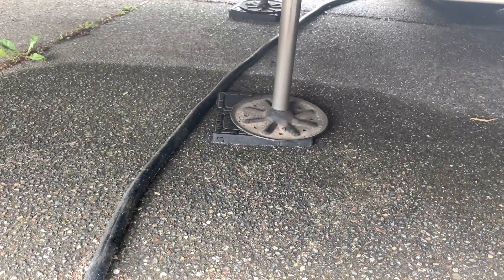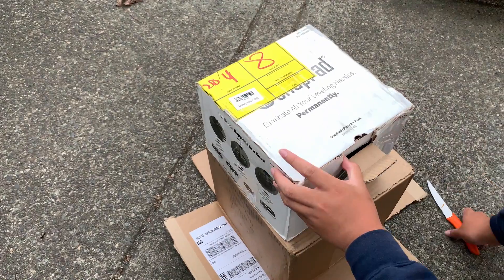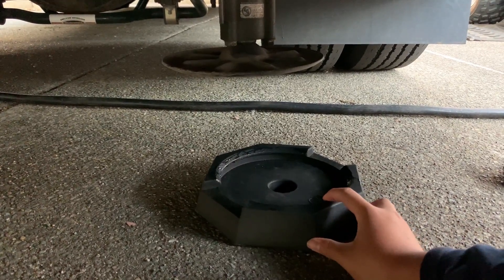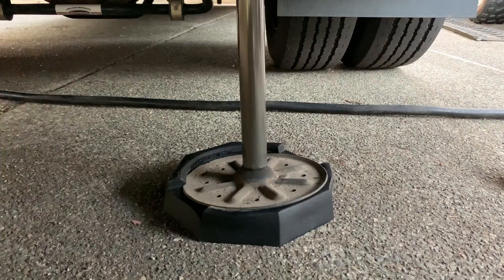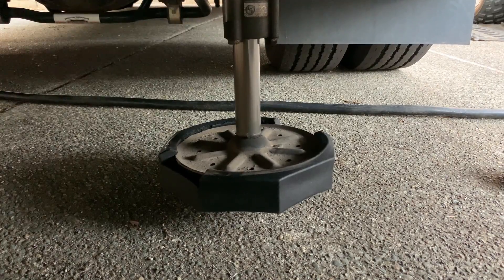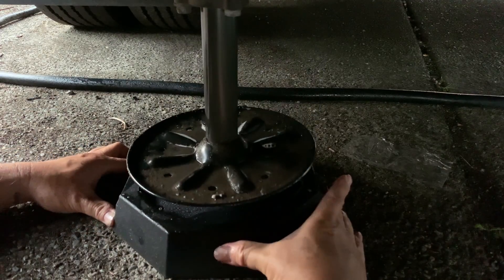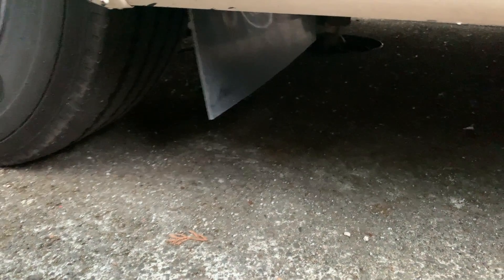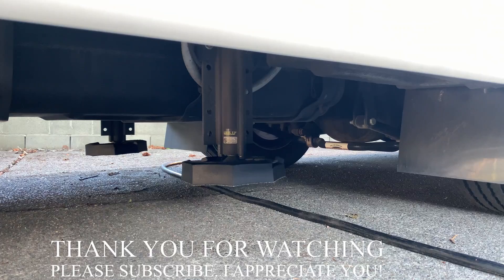SnapPad For Your Motorhome, It Differently Worth The Money